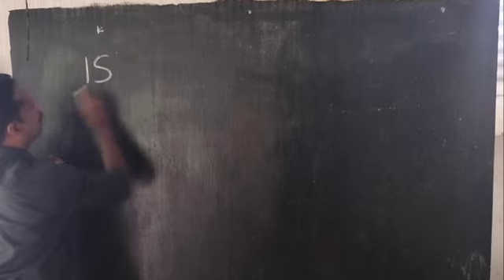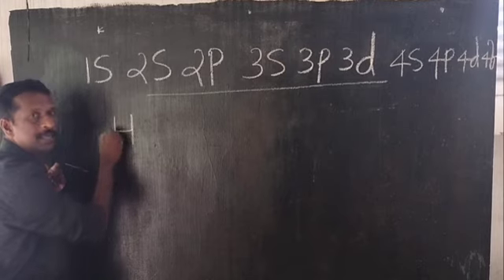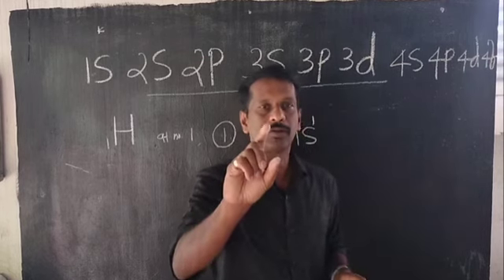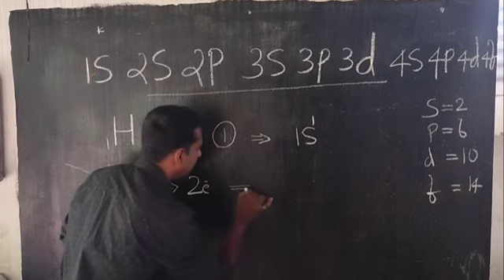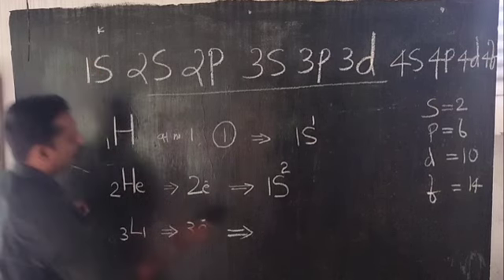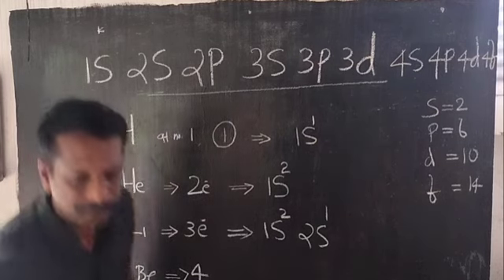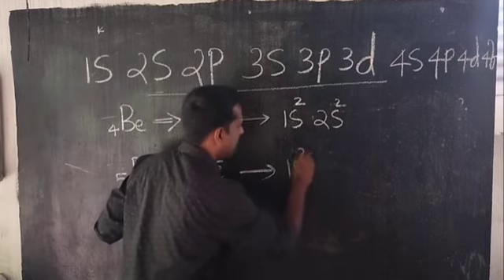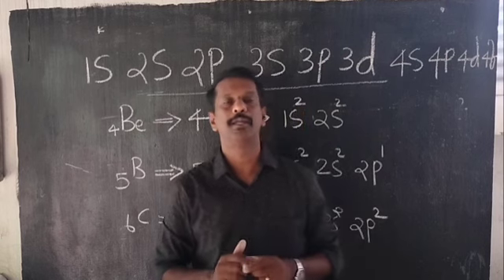Grade 10, electronic configuration, part 3